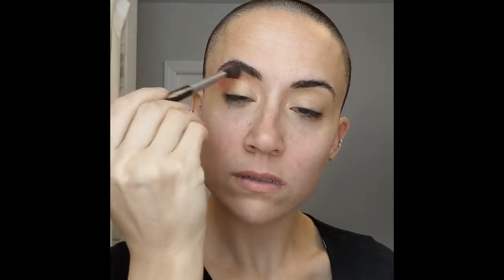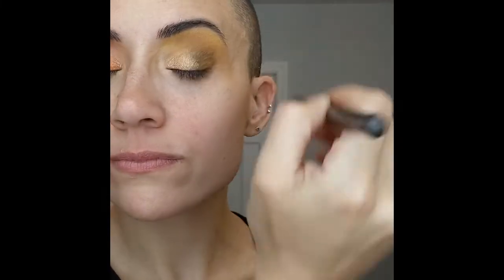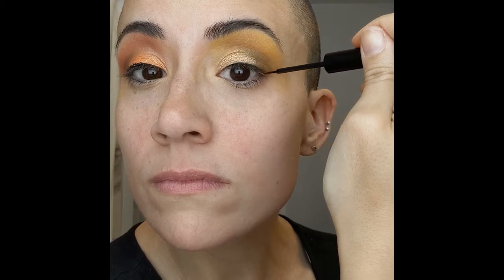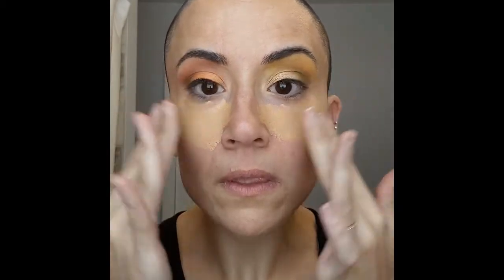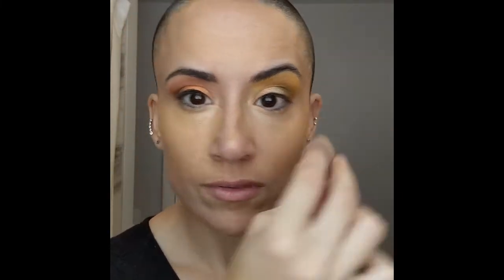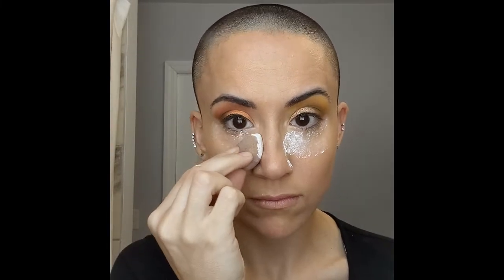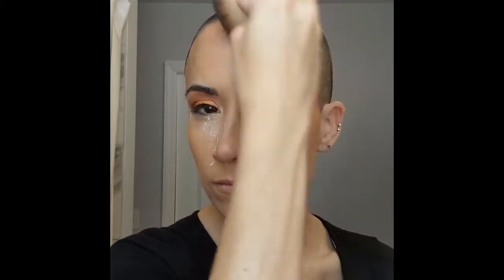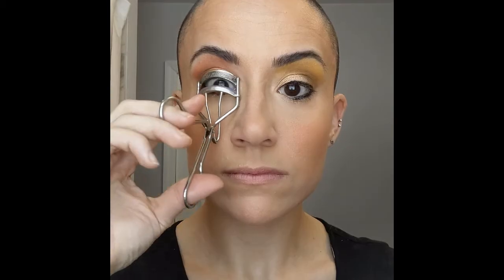Orange and Yellow Eyeshadow Looks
Instagram | TikTok | Pinterest: @stylisterikawithak Check out my cruelty-free, plant-based, luxury hair and skincare line

Follow ROXDOLL Cosmetics on Instagram Orange and Yellow Eyeshadow Looks each eye is different but they compliment each other! Hope you enjoy!

so many questions answered in previous videos, with so many new videos coming soon.

I am not/ was not paid for my review, these opinions are my own.

Hey guys! I'm Erika with a K! I'm a Cruelty Free Hair Stylist and Makeup Artist with passion, vision, goals and dreams that stem from the desire to empower other women. Proud momma of two pitbulls, wholeheartedly committed to the man of my dreams and lover of DIY's, all animals, the outdoors, karaoke and all things beauty related. My YouTube channel, though small and somewhat new, shows the heart of who I am. Fashion, hair, makeup, business, reselling, DIYs, saving, thrifting, budgets... all of that mixed with a charming awkwardness and a sense of humor, that is me and I hope it shows to my subscribers! Everyday is a new opportunity to do what I love doing. How lucky am I?

I hope you enjoy it! I'd LOVE to know and I LOVE talking to you all! Thank you for your support!! I hope you enjoyed this video and/or found it useful! To continue to show support for me and my efforts, check out my cruelty-free, woman-owned small business, made in the USA!
It's the hair, scalp, and skincare you DESERVE! I hope you enjoyed this video and/or found it useful! To continue to show support for me and my efforts, check out my cruelty-free, woman-owned small business, made in the USA!

Meet Fetch. It also gives me personalized offers for my favorite brands, stores and restaurants. Very easy, super fun.

There are monthly point challenges with friends, exciting sweepstakes and free points up for grabs every day.

See you in the app.